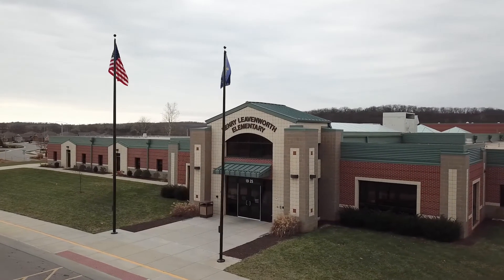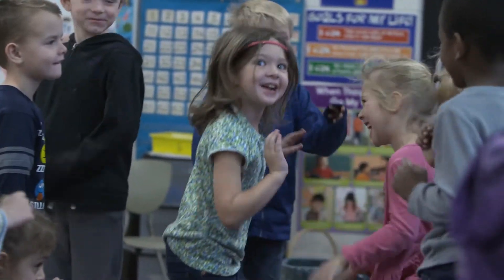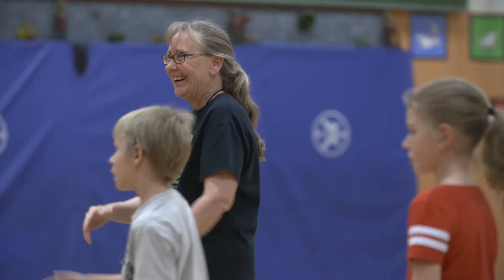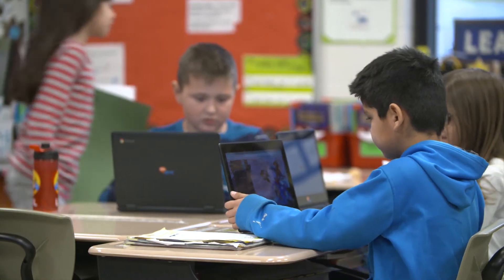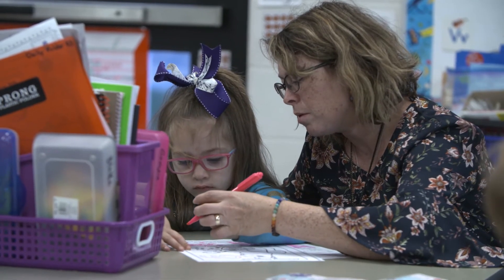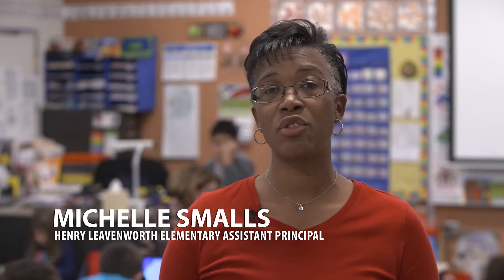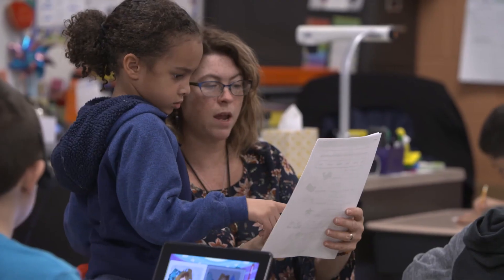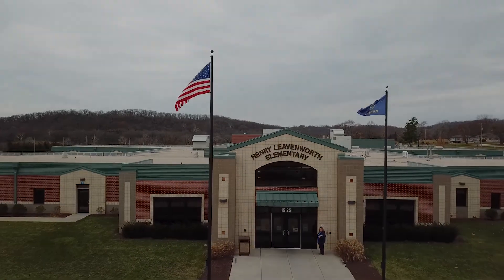Henry Leavenworth Elementary